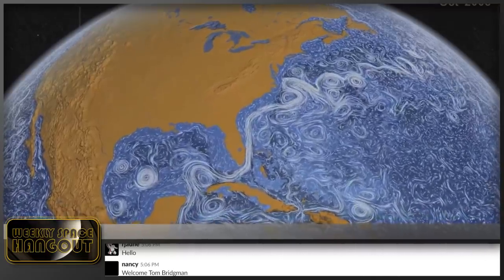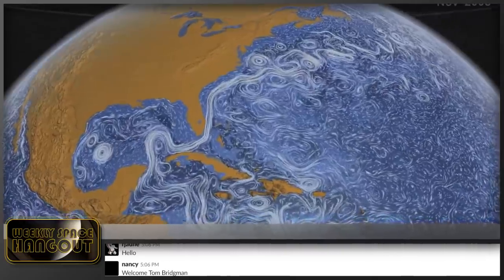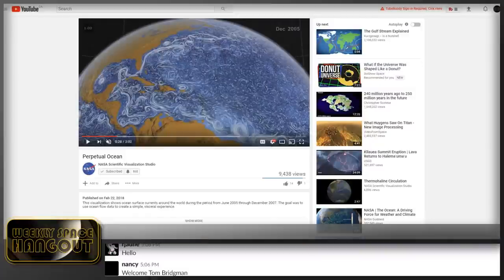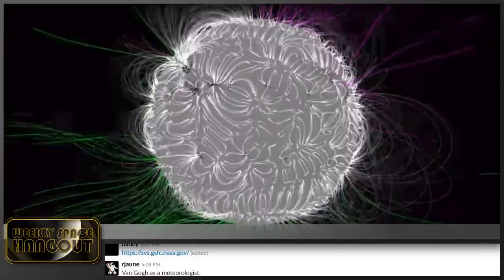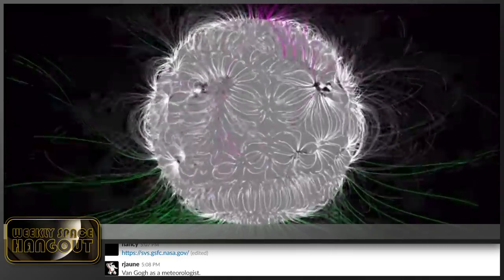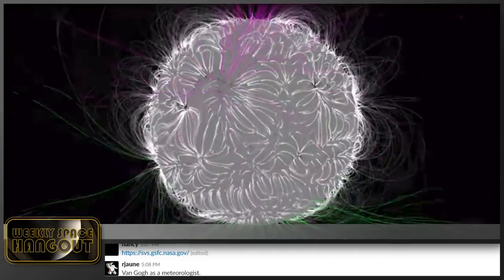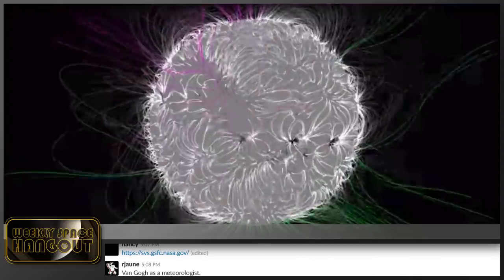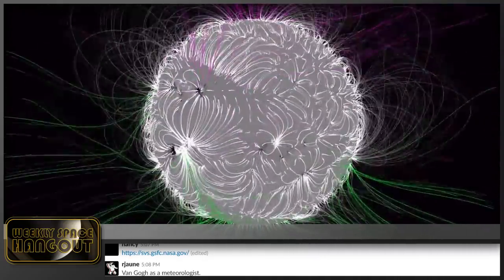Weekly Space Hangout: May 9, 2018: Tom Bridgman of NASA's Scientific Visualization Studio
We record the Weekly Space Hangout every Wednesday at 5:00 pm Pacific / 8:00 pm Eastern. You can watch us live on Universe Today or the Weekly Space Hangout YouTube page.

Tom Bridgman works at NASA's Scientific Visualization Studio (SVS) creating amazing data-driven visual content using space science data from NASA initiatives for education and public outreach.

After earning his PhD in physics and astronomy, Tom worked as an instrument specialist at the Compton Gamma-Ray Observatory before joining the SVS at Goddard.

Finally, you can access the growing catalog of publicly available resources, including datasets, APIs, and more,